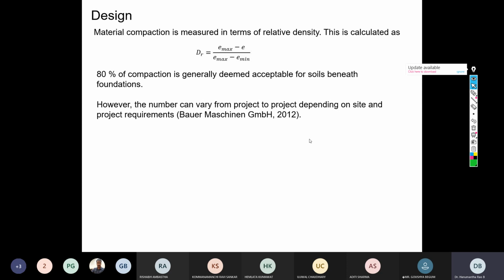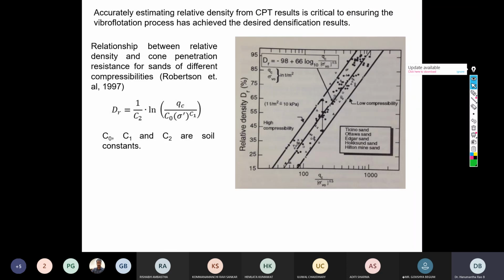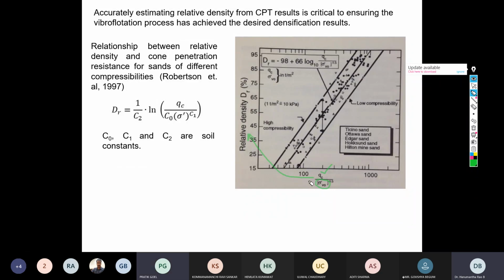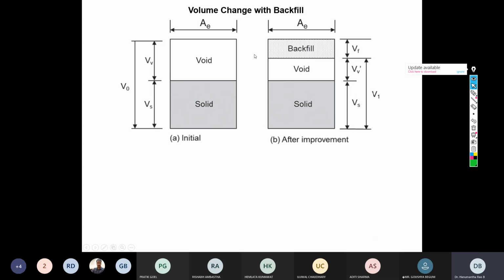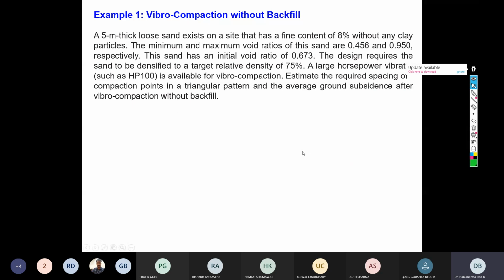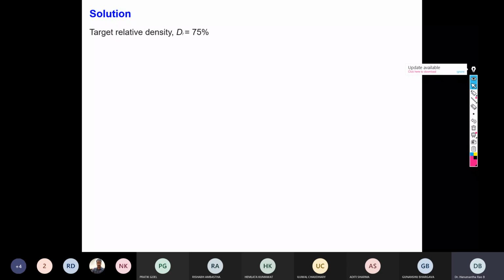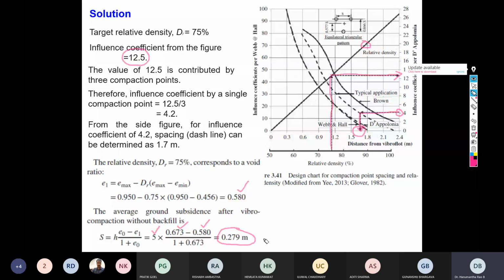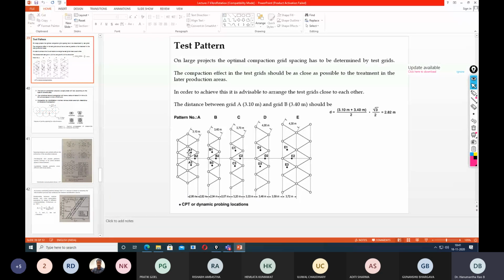Ground Improvement Vibrocompaction 1